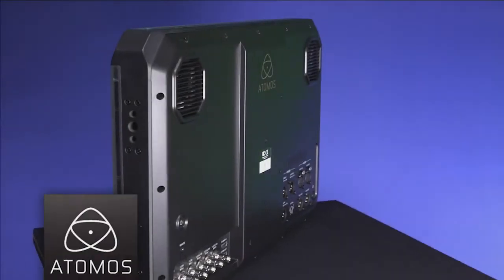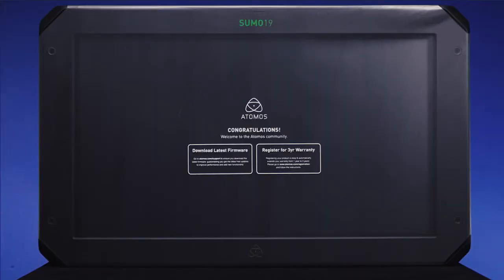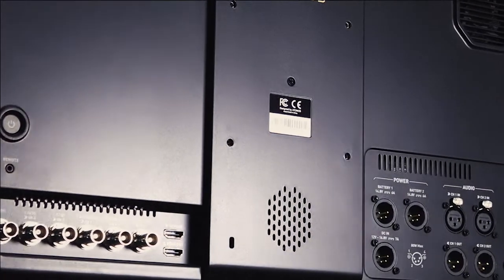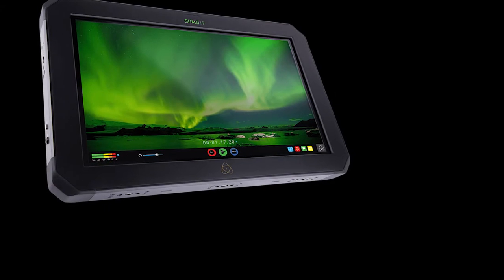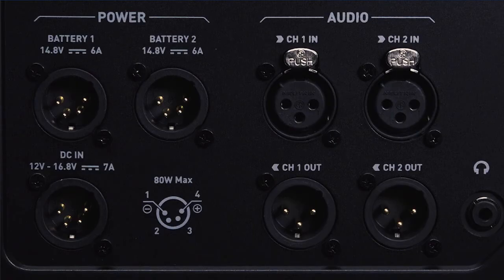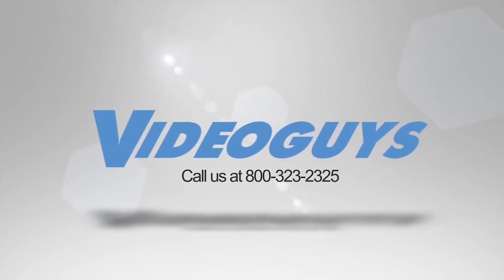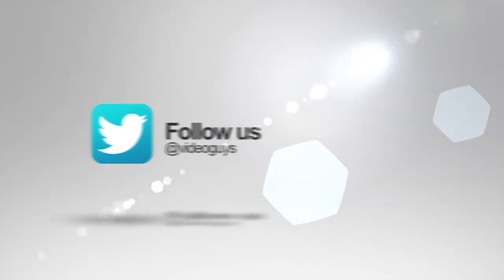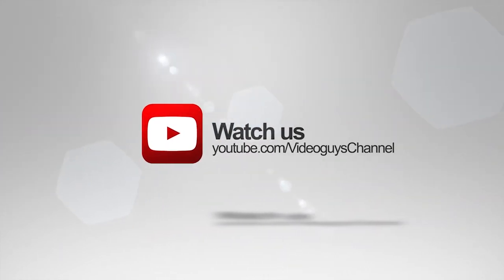Atomos Sumo Product Spotlight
Videoguys is now shipping the NEW Atomos SUMO!!

On-set & In-studio 4Kp60 HDR 19" monitor-recorder: The first production monitor that also records 4K 12bit Raw, 10bit ProRes/DNxHR, plus 1080p60 live switching and recording.

Tune in every Friday at 11 am for an all new Product Spotlight from Videoguys.com